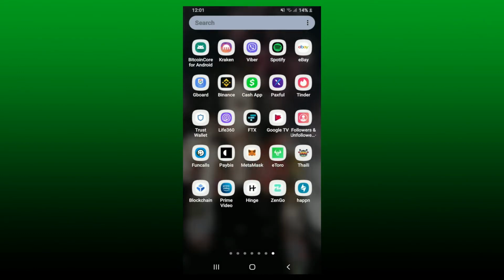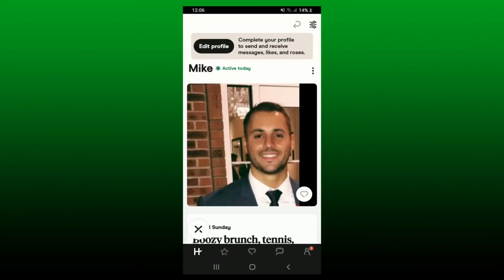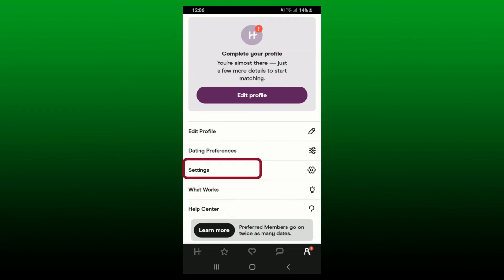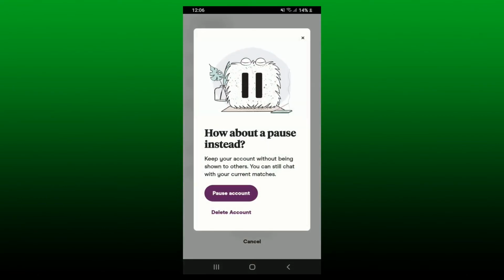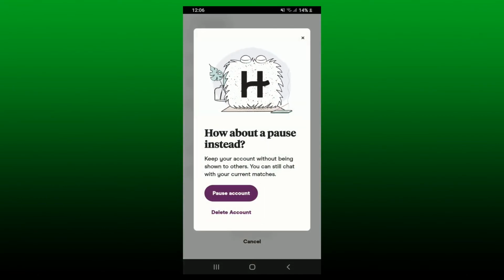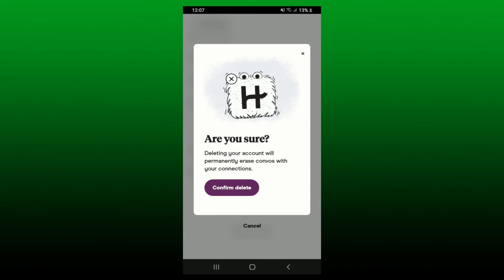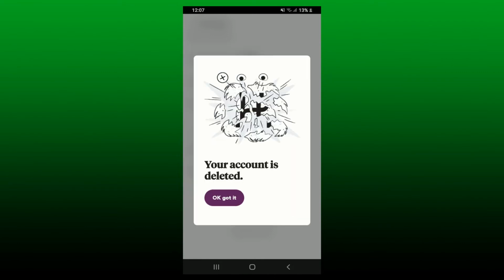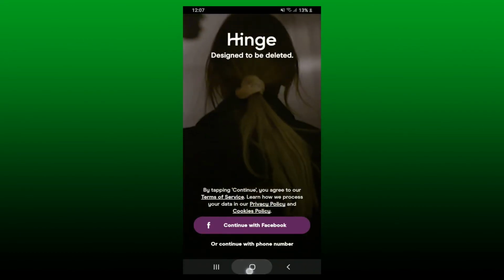How To Delete Hinge Account from Mobile Devices (2022)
In this video I am going to guide you How To Delete Hinge Account.

CHAPTERS
0:00 - Intro
0:18 - How To Delete Hinge Account
1:01 - Outro

Hey EveryOne!